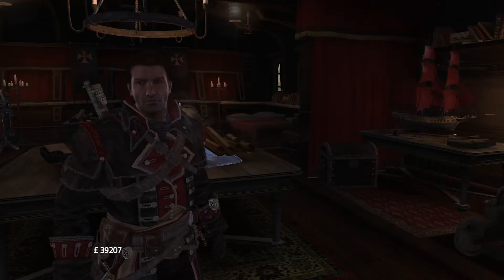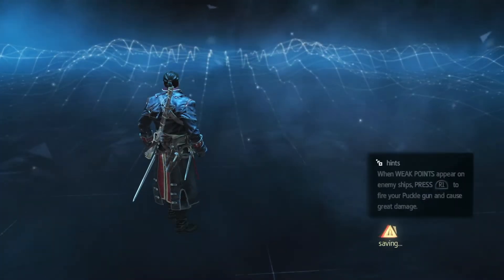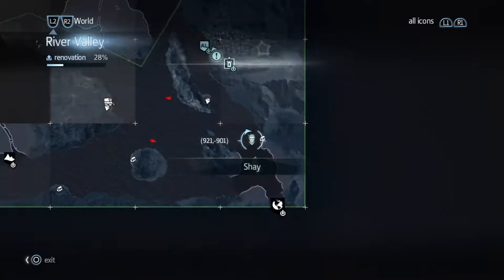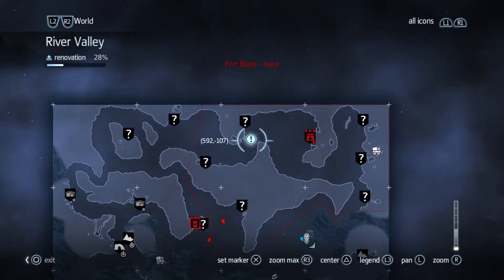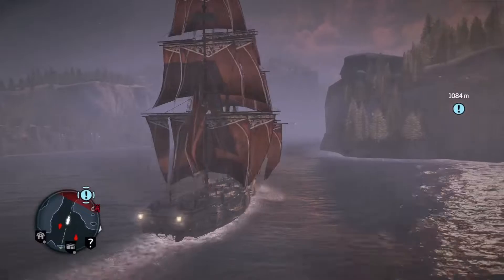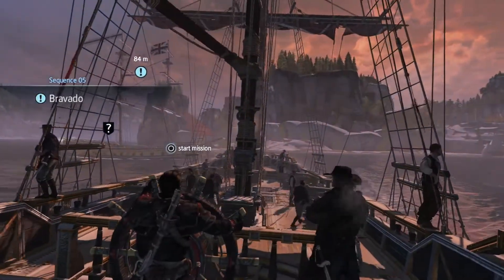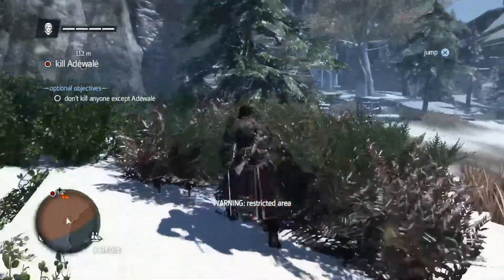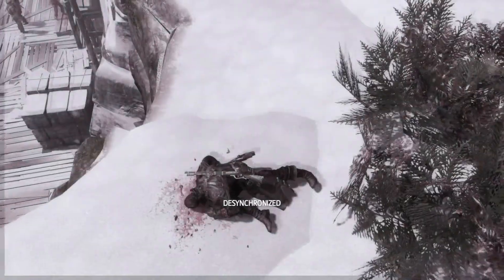Assassins Creed Rogue Remastered Walkthrough Part 11 - Adewale 100% Completion